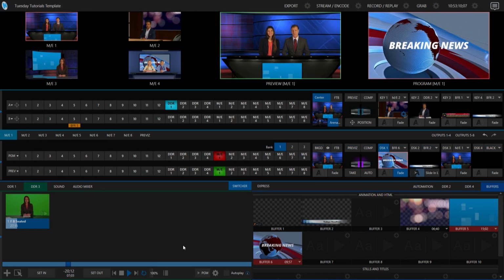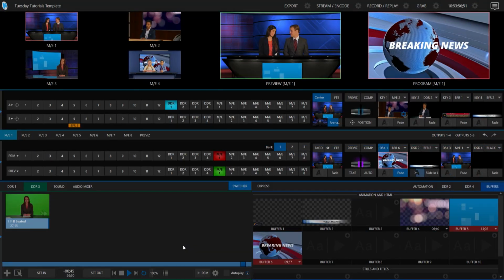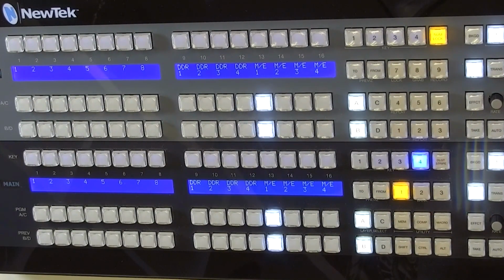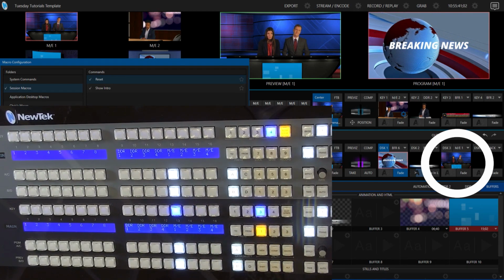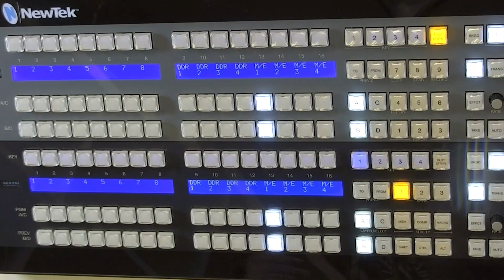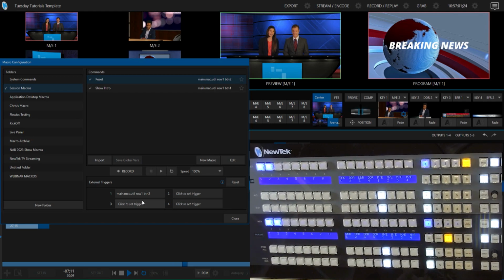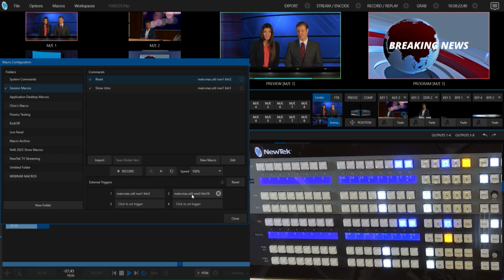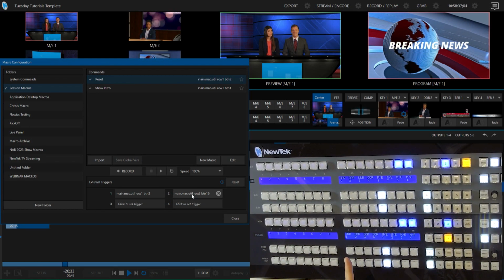Tuesday Tutorial : Macro Updates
In our newest Viz Tuesday Tutorial, learn how to utilize one touch macros with the latest update to the 2 Stripe and 4 Stripe Control Panels.